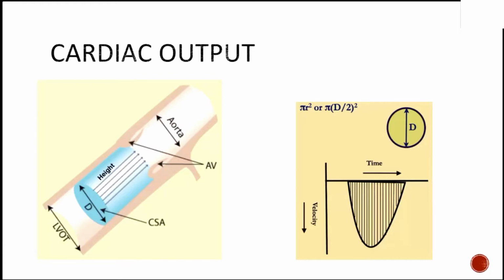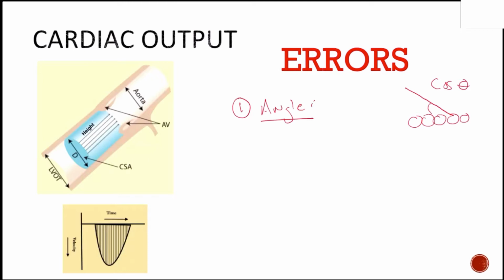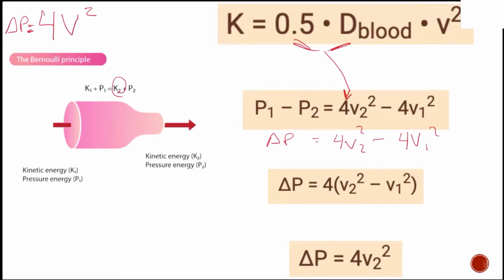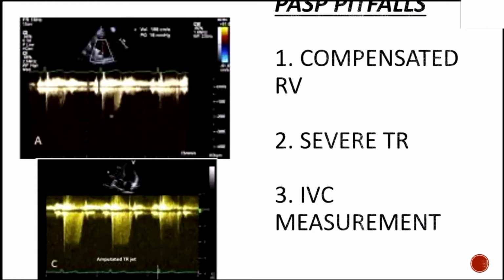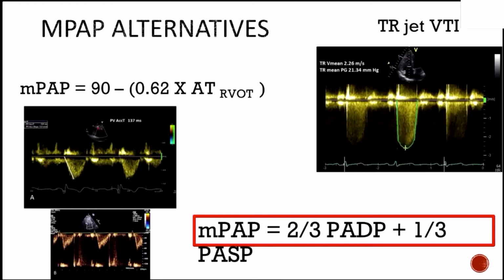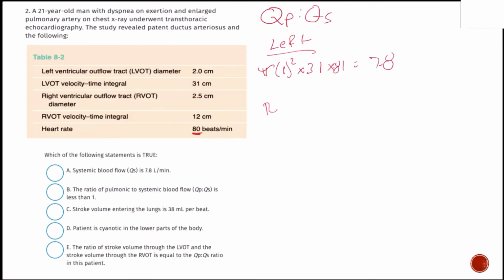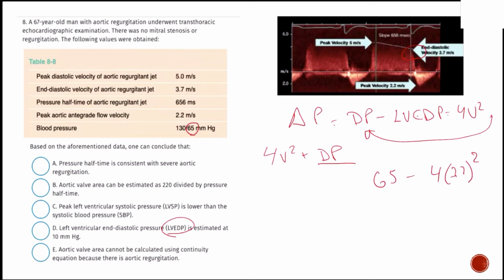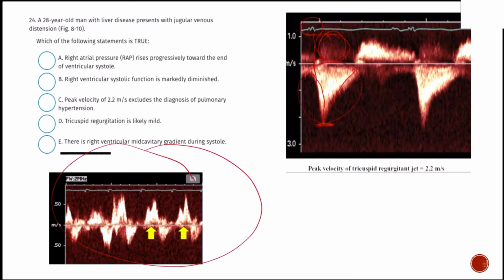Hemodynamics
Dr. Michael Kouch tackles the topic of hemodynamics and its application in POCUS and ECHO in the critically ill.